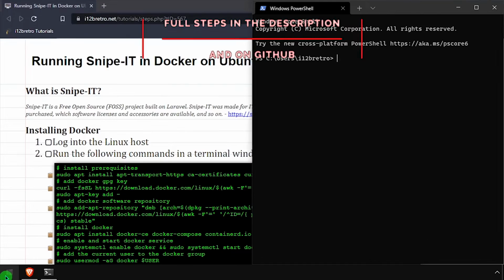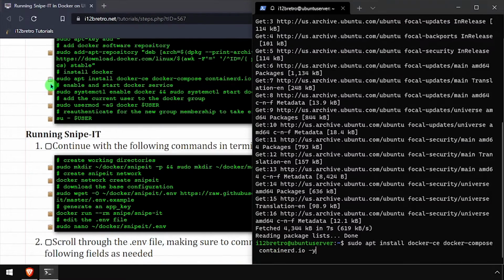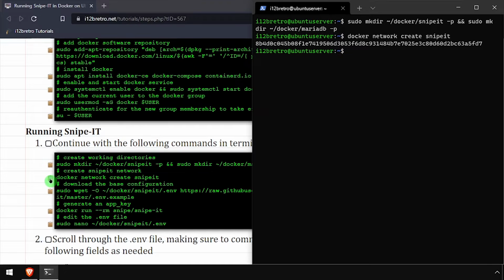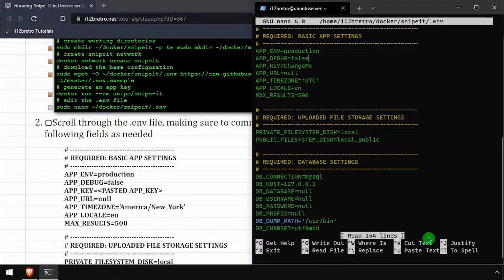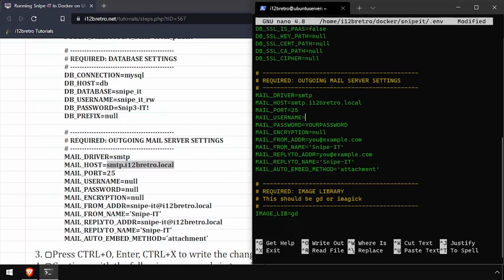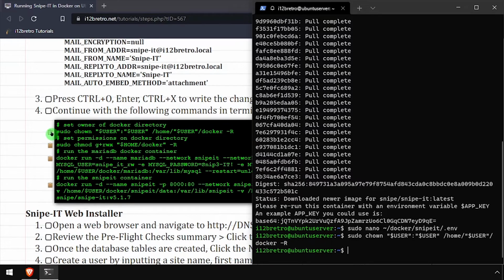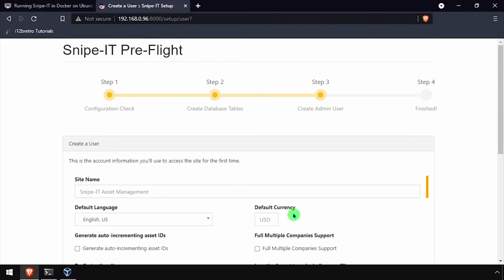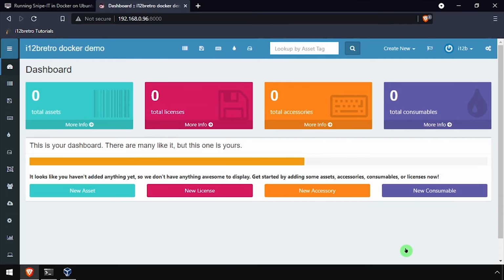Running Snipe-IT in Docker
*** Updated 08/05/2024

What is Snipe-IT?
Snipe-IT is a Free Open Source (FOSS) project built on Laravel. Snipe-IT was made for IT asset management, to enable IT departments to track who has which laptop, when it was purchased, which software licenses and accessories are available, and so on.

Installing Docker
   01. Log into the Linux host
   02. Run the following commands in a terminal window
         # install prerequisites
         # install docker
         su - $USER

Running Snipe-IT
   01. Continue with the following commands in terminal to setup and run Snipe-IT
         sudo mkdir ~/docker/snipeit/{config,data} -p && sudo mkdir ~/docker/mariadb -p
         # create snipeit network
         docker network create snipeit
         # generate an app_key
         docker run --rm snipe/snipe-it
         # edit the .env file
         sudo nano ~/docker/snipeit/.env
   02. Scroll through the .env file, making sure to comment out the mysql connection details and change the following fields as needed
         # REQUIRED: BASIC APP SETTINGS
         APP_ENV=production
         APP_DEBUG=false
         APP_KEY=≪%PASTED APP_KEY%≫
         APP_TIMEZONE='America/New_York'
         APP_LOCALE=en
         MAX_RESULTS=500
         # REQUIRED: UPLOADED FILE STORAGE SETTINGS
         PRIVATE_FILESYSTEM_DISK=local
         PUBLIC_FILESYSTEM_DISK=local_public
         # REQUIRED: DATABASE SETTINGS
         DB_CONNECTION=mysql
         DB_HOST=db
         DB_DATABASE=snipe_it
         DB_USERNAME=snipe_it_rw
         DB_PASSWORD=Snip3-IT!
         DB_PREFIX=null
         # REQUIRED: OUTGOING MAIL SERVER SETTINGS
         MAIL_DRIVER=smtp
         MAIL_HOST=smtp.i12bretro.local
         MAIL_PORT=25
         MAIL_USERNAME=null
         MAIL_PASSWORD=null
         MAIL_ENCRYPTION=null
         MAIL_FROM_NAME='Snipe-IT'
         MAIL_REPLYTO_NAME='Snipe-IT'
         MAIL_AUTO_EMBED_METHOD='attachment'
   03. Press CTRL+O, Enter, CTRL+X to write the changes to .env
   04. Continue with the following commands in terminal
         # set owner of docker directory
         sudo chown "$USER":"$USER" ~/docker -R
         # set permissions on docker directory
         sudo chmod g+rwx "$HOME/docker" -R
         docker run -d --name mariadb --network snipeit --network-alias db -e MYSQL_ROOT_PASSWORD=r00tp@ss -e MYSQL_USER=snipe_it_rw -e MYSQL_PASSWORD=Snip3-IT! -e MYSQL_DATABASE=snipe_it -v ~/docker/mariadb:/var/lib/mysql --restart=unless-stopped mariadb:latest
         # run the snipeit container
         docker run -d --name snipeit -p 8000:80 --network snipeit --env-file=$HOME/docker/snipeit/.env -v ~/docker/snipeit/data:/var/lib/snipeit -v ~/docker/snipeit/config:/config --restart=unless-stopped snipe/snipe-it:v5.1.7

Snipe-IT Web Installer
01.
   02. Review the Pre-Flight Checks summary ≫ Click the Next: Create Database Tables button